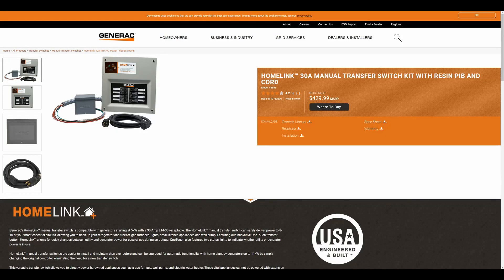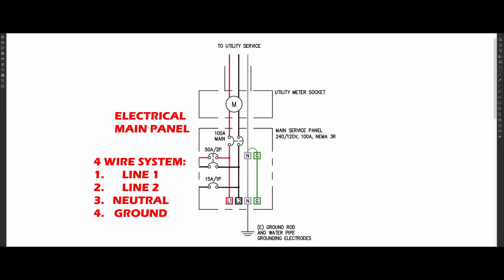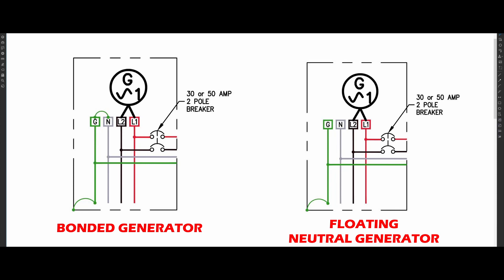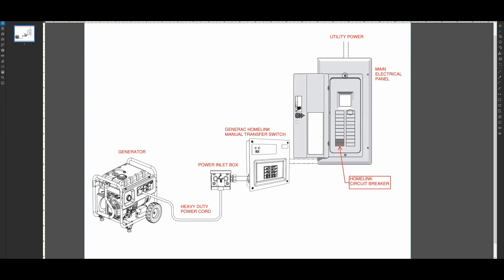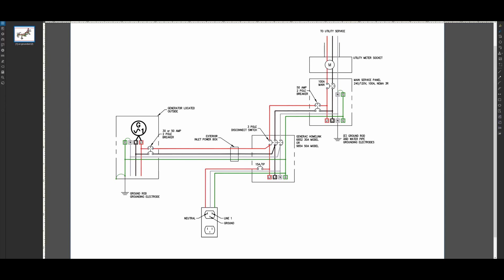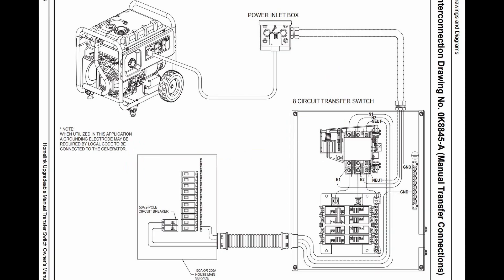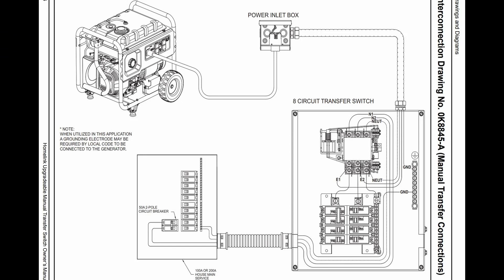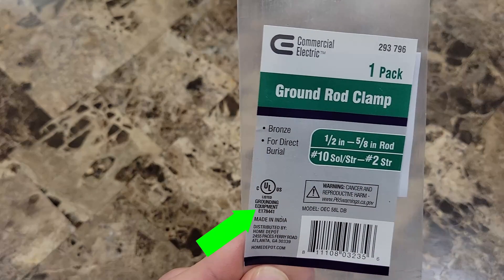How to Ground Your Generac Homelink Transfer Switch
I show you how to properly ground your generator when using a Generac manual transfer switch. NO ONE is showing this information correctly.

EQUIPMENT & LOW HARMONIC PORTABLE GENERATORS:
50A Power Inlet Box
50AMP Generator Cords
25ft = Generac
50ft = Generac

30A Power Inlet Box
30A Generator Cords
25ft = Southwire
50ft = Southwire
Generac Homelink Manual Transfer Switch

Champion 7kw, THD3%, model 100520, ~$1500
DuroMax 9kw, THD5%, model XP9000iH, ~$2,599

** Above is a list of low harmonic generators that I believe are worth looking into for purchase.
Viewers be advised, I have not owned or tested all these generators.
All "inverter" based generators would make this list.
Consumers should note, inverter generators are typically much smaller in size (kilowatts) and this may or may not be enough for some households.

TIMESTAMPS
0:00 Introduction
1:15 Homelink Manual Transfer Switch
1:56 Grounding